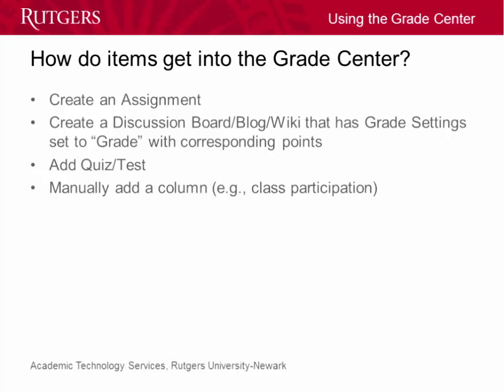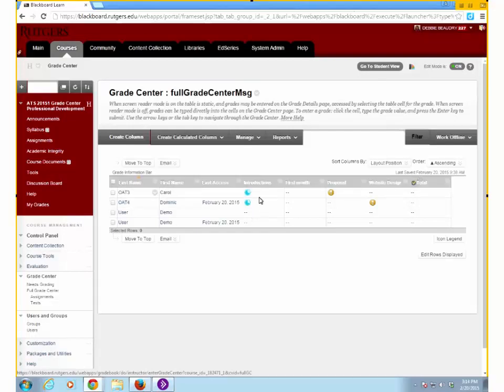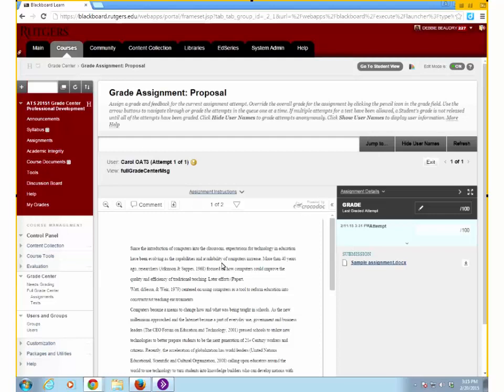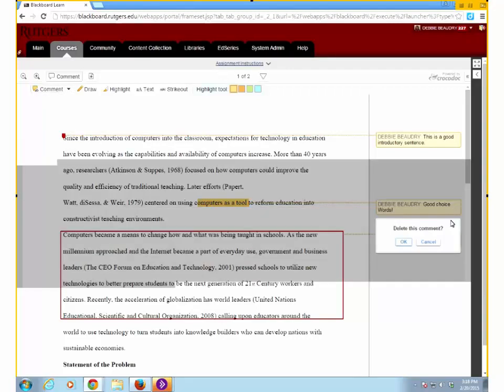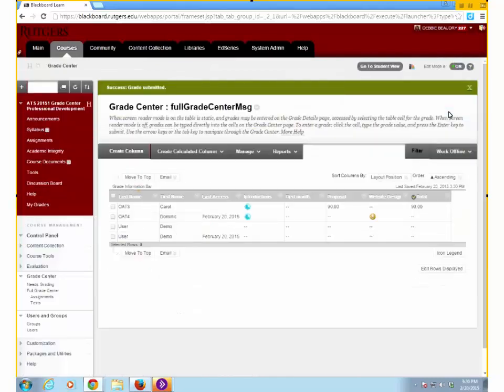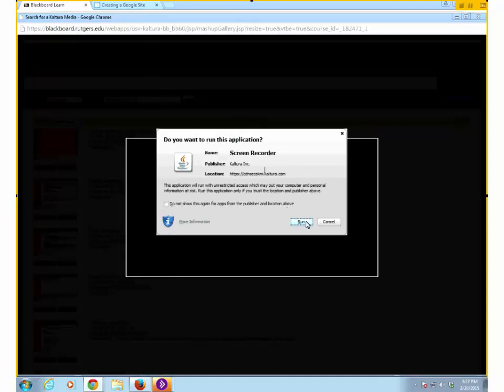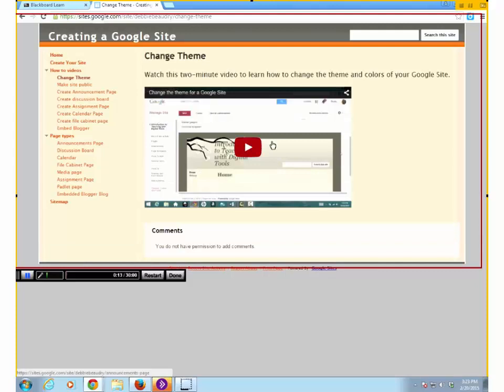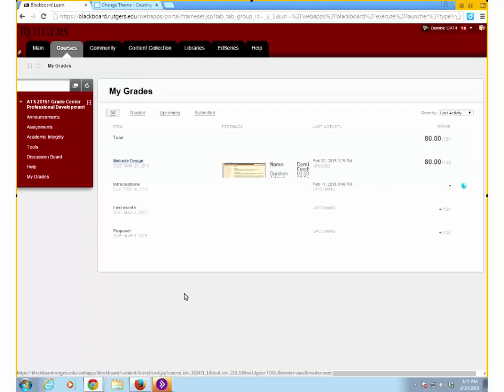Grade Center Webinar Recording